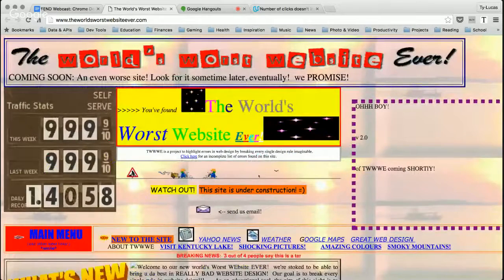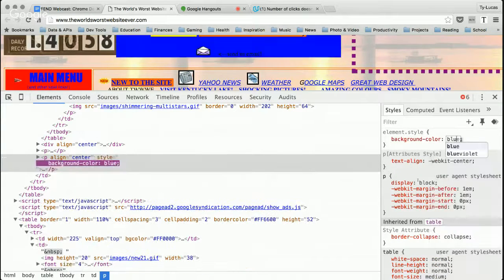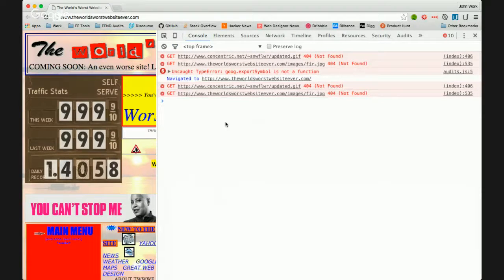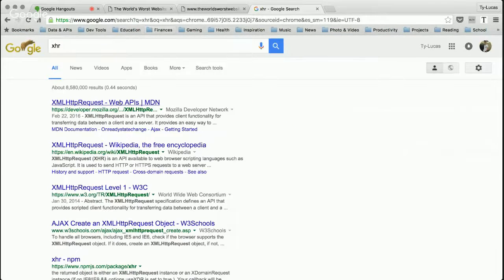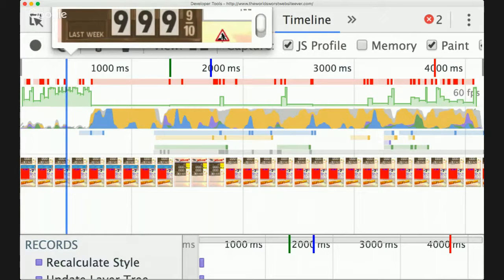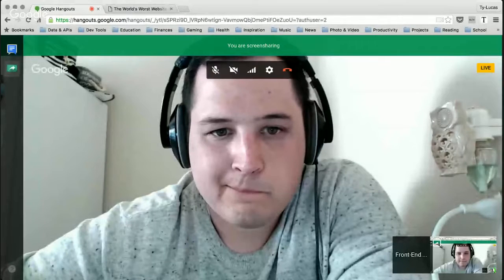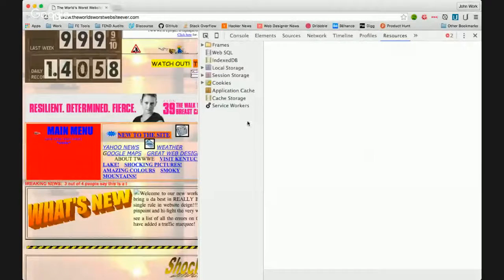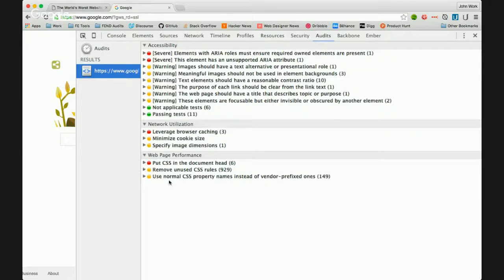Deep Dive: Chrome Developer Tools